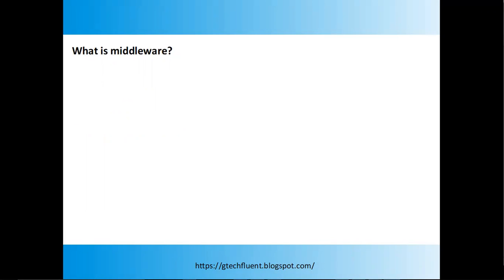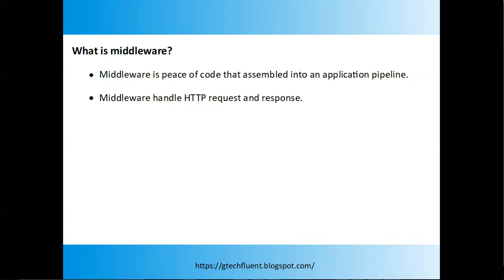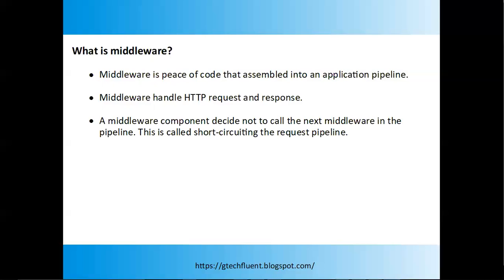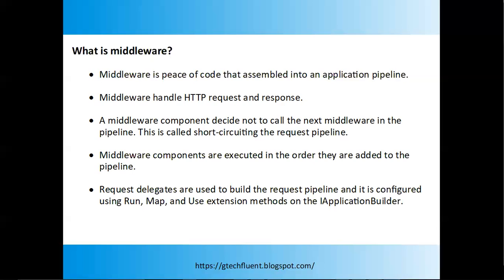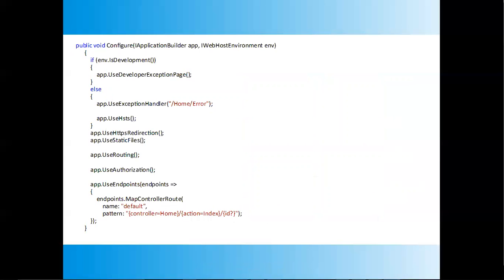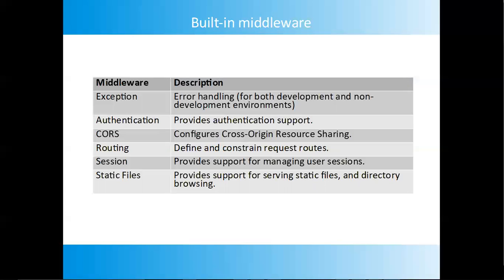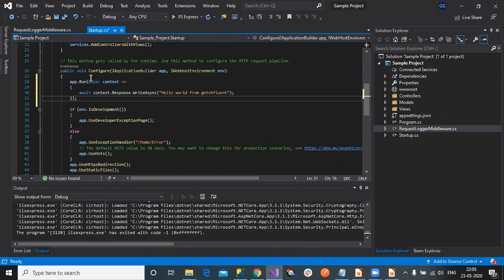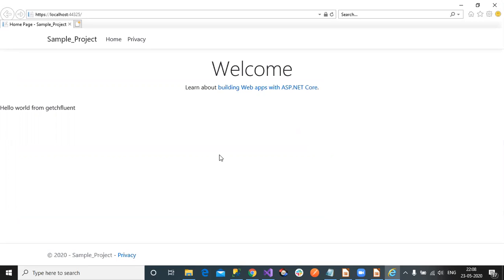ASP.NET Core Middleware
In this video will discuss and understand
1. What is middleware in ASP.Net Core
2. asp.net core middleware example
3. how to add asp.net core middleware example